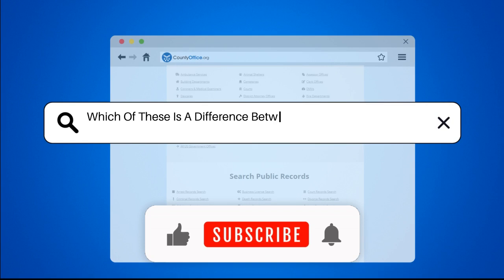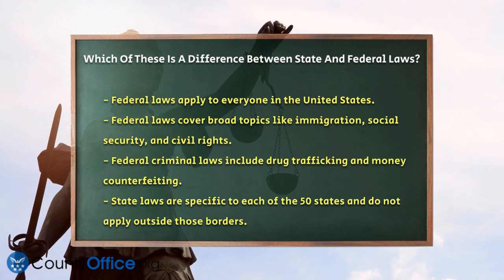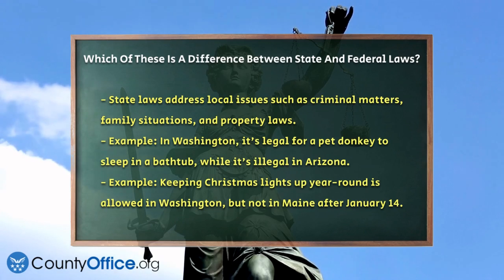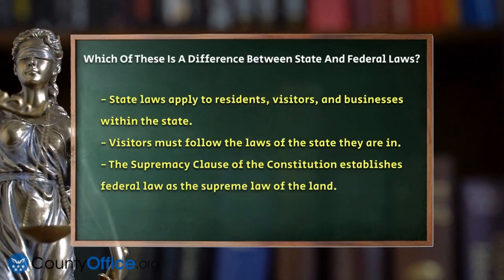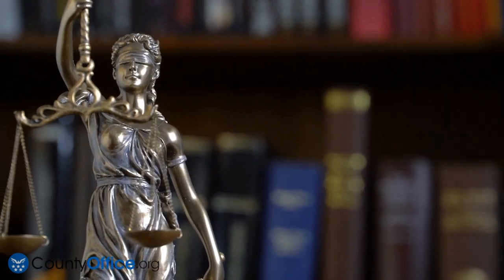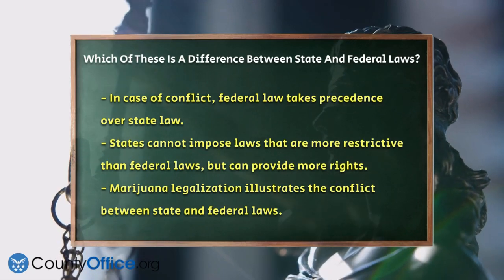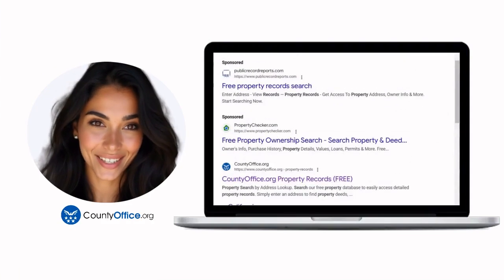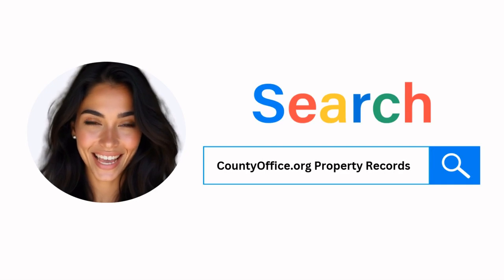Which Of These Is A Difference Between State And Federal Laws? - CountyOffice.org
Which Of These Is A Difference Between State And Federal Laws? In this informative video, we will clarify the differences between state and federal laws, providing a clear understanding of how these two legal systems operate. We will begin by discussing the scope of federal laws, which apply uniformly across the United States and cover important topics such as immigration, civil rights, and federal criminal laws. Next, we will shift our focus to state laws, which vary significantly from one state to another and address local issues like criminal matters, family law, and property regulations.

We will also highlight the enforcement of these laws and the implications of conflicting state and federal laws. The Supremacy Clause of the Constitution plays a crucial role in determining which laws take precedence in case of a disagreement. This aspect is particularly relevant in discussions about topics like marijuana legalization, where state laws may differ from federal regulations.

Join us as we break down these legal distinctions and provide you with essential information that can help you navigate the complexities of both state and federal laws.